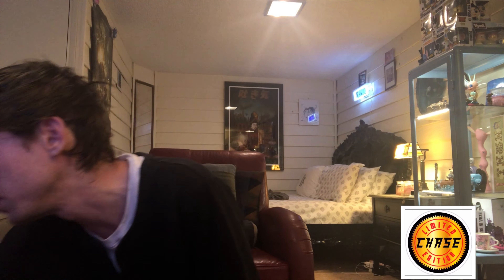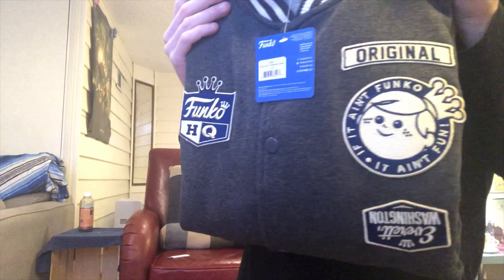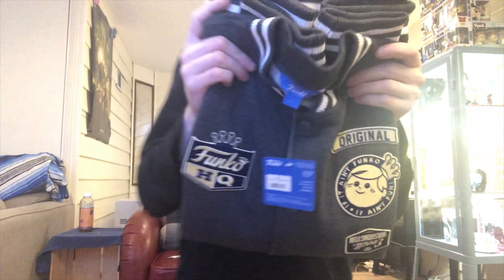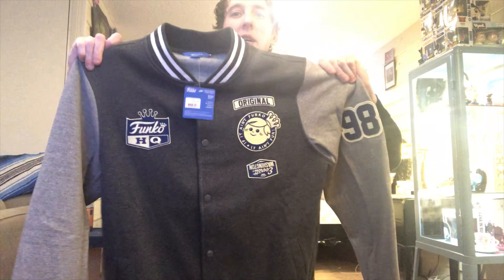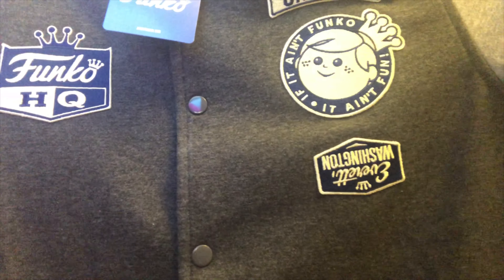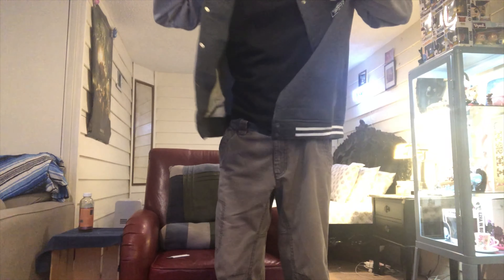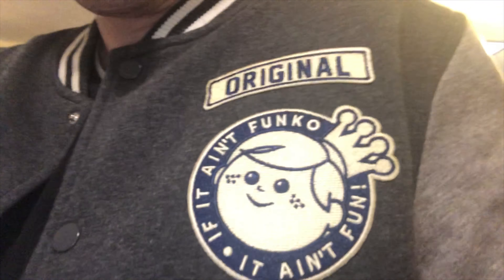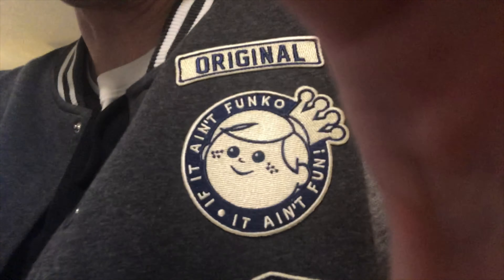LETTERMAN JACKET: FUNKO HQ - MENS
So I got upside down patch 🤦🏻‍♂️on my jacket so they refunded me and gave me at for🆓🆓🆓🆓So thank you for Funko  for the free jacket 🧥 I don’t know maybe it’s a 💎chase 💎💎

$50.00. 🤑🤑🤑🤑🤑🤑

Charcoal and sport grey letterman jacket with original Funko HQ and Freddy Funko logo patches. Each jacket comes individually packaged in a polybag. Available in Men's sizes XS, SM, MD, LG, XL, 2X, 3X. 65% Cotton, 35% Polyester. Made in China.

OK so you made it this far through the video don’t forget to like hit the ❗️comment❗️ button and tell me what you think of my videos and if you like my videos don’t forget to ✅subscribe ✅and please tell your friends.